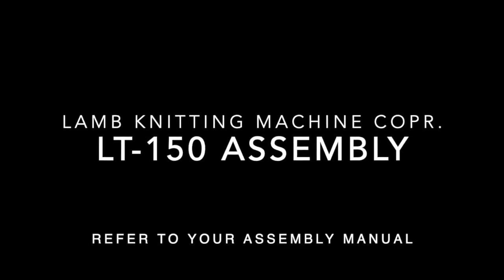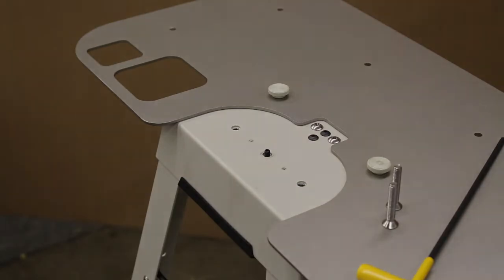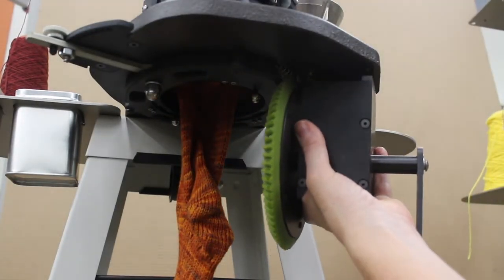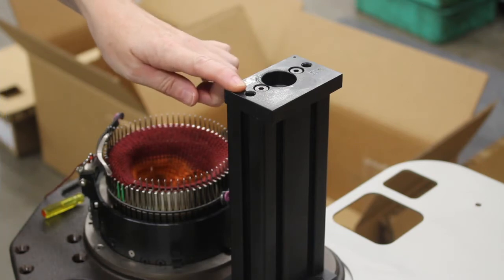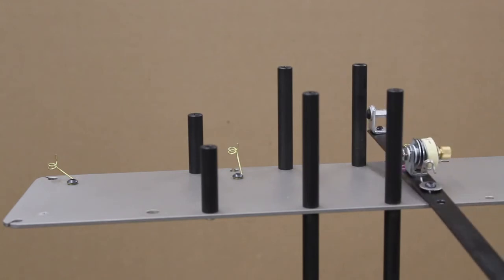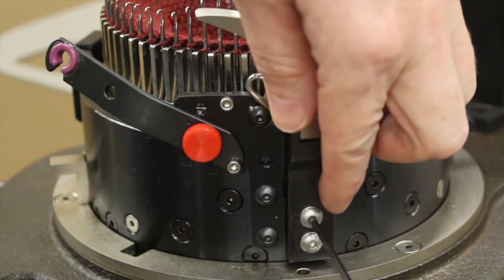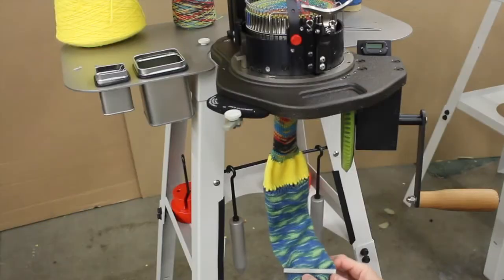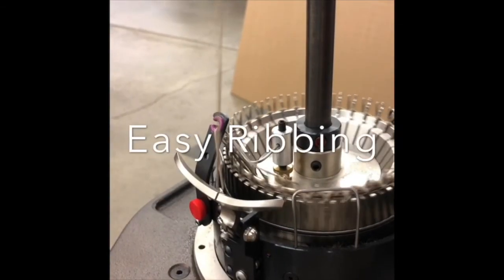LT150 Video 21, How to Assemble the LT150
This video demonstrates how to assembly your new LT150.  The video should be used along with the Assembly Manual provided with your machine.